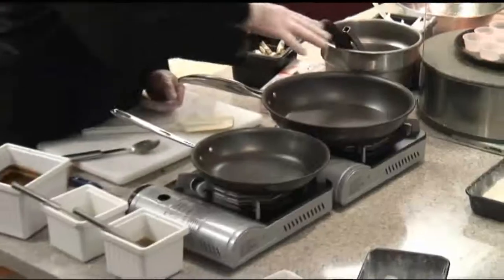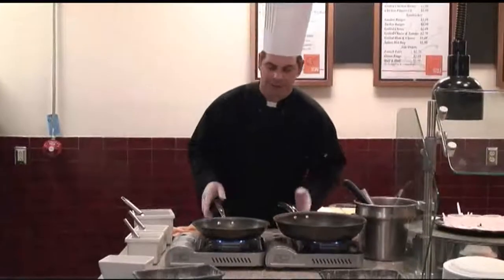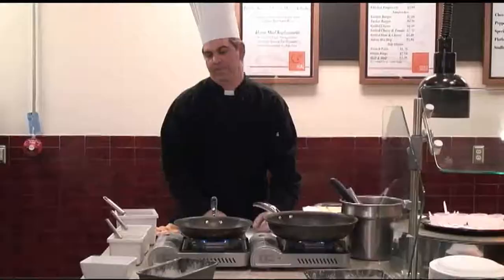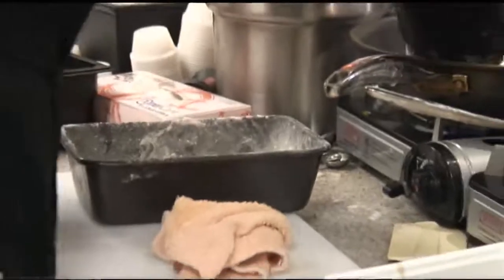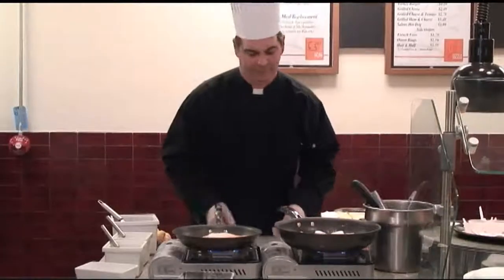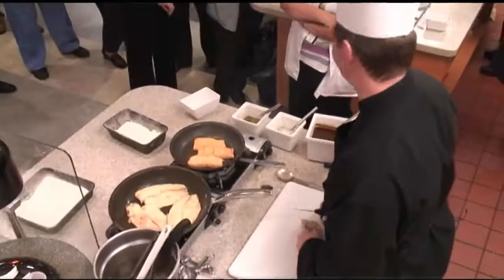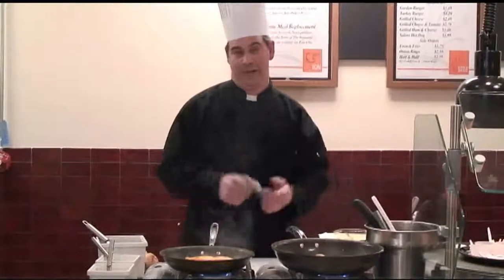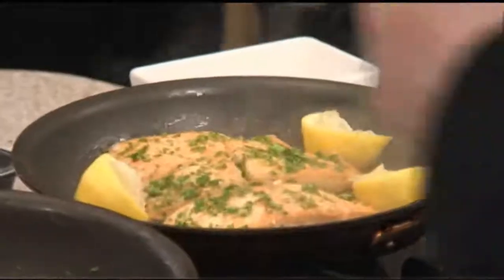Cooking Well at Mercy: How to Pan Sear Salmon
Mercy Hospital's Chef Chris Damiani shows us how to "cook well to stay well." In this video, he demonstrates how to cook salmon using a healthy pan searing technique. Christopher Damiani serves as the assistant director of Food Services at Mercy Hospital. A professional chef with a Culinary Arts degree from Johnson & Wales University in Providence, Rhode Island, he oversees the menu planning for hospital patients and the Mercy Café.